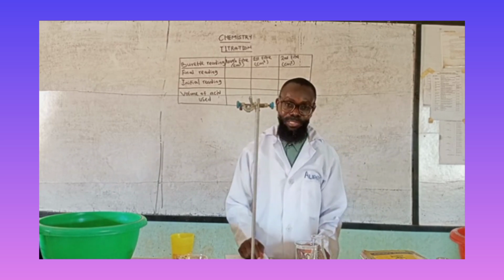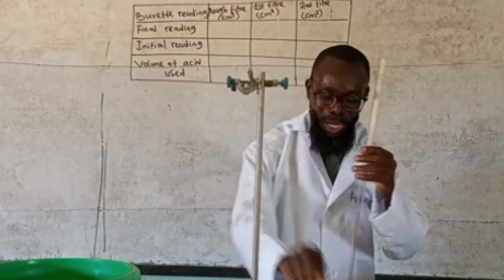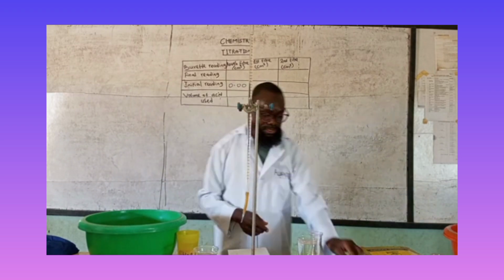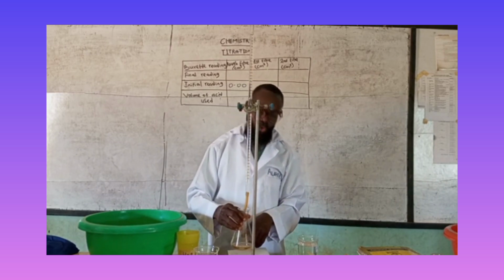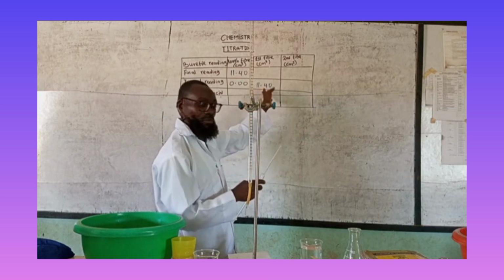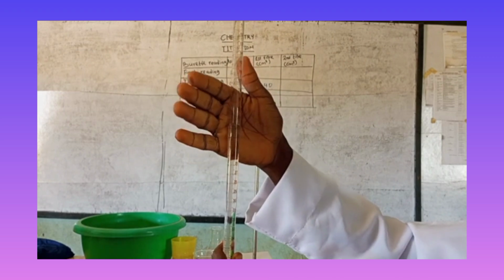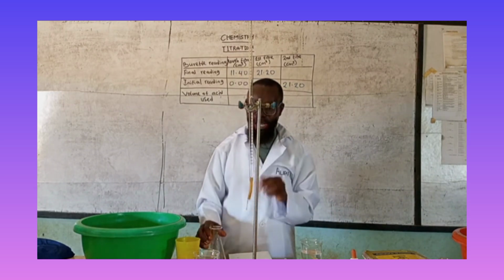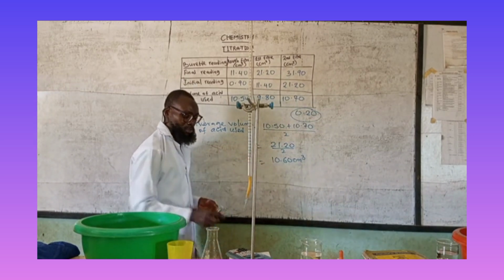Acid-Base Titration Basics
In this video, we’ll explore the fundamentals of acid-base titration, a crucial technique in chemistry for determining the concentration of an unknown solution. Watch as we break down the titration process step-by-step, from preparing the solution to identifying the endpoint using indicators. We’ll also cover essential concepts such as the titration curve, equivalence point, and calculations for determining molarity.

Whether you're a student learning for the first time or just need a quick review, this video provides clear explanations and practical tips to help you master acid-base titration.

Chapters:
0:00 - Introduction to Acid-Base Titration
1:20 - Equipment and Reagents Needed
3:05 - Preparing the Solution
5:10 - Performing the Titration
7:40 - Identifying the Endpoint
9:00 - Calculating the Concentration
10:30 - Titration Curve Explained
12:15 - Tips for Accurate Titration